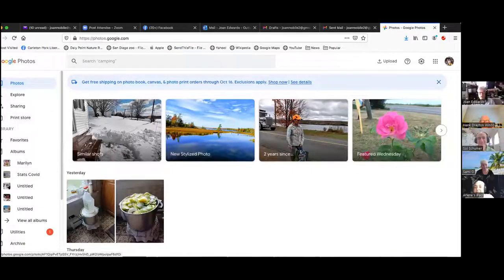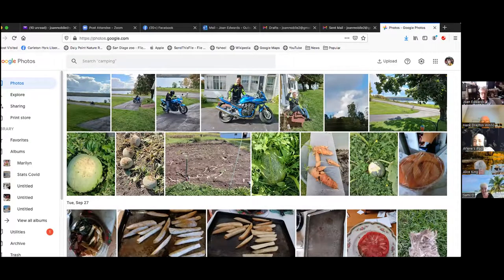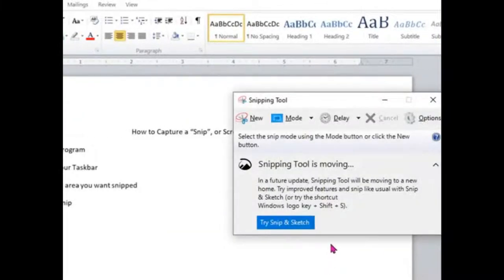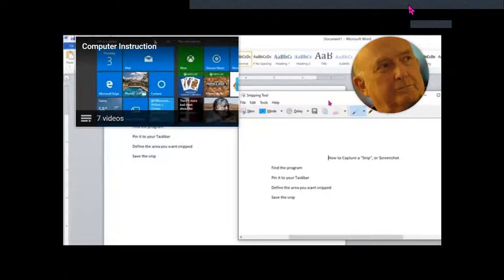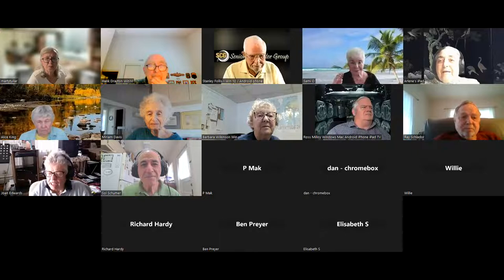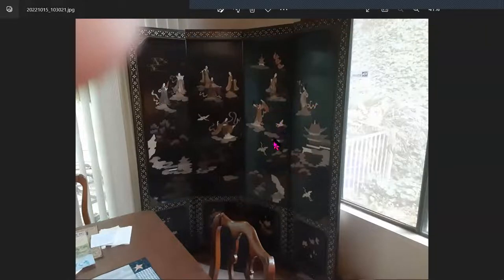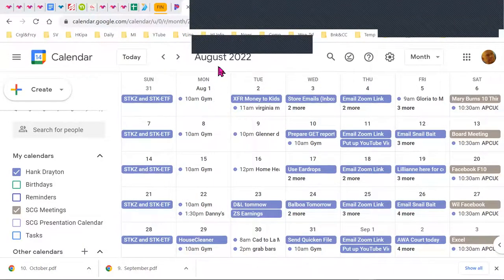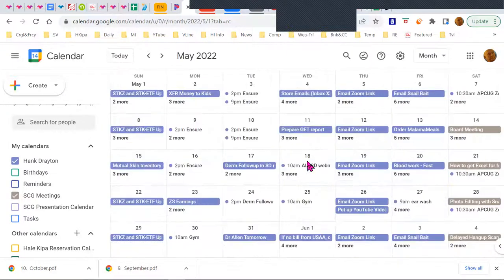SCG Zoom Meeting Recording 10-15-22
Recording of the Seniors Computer Group Zoom Meeting 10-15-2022